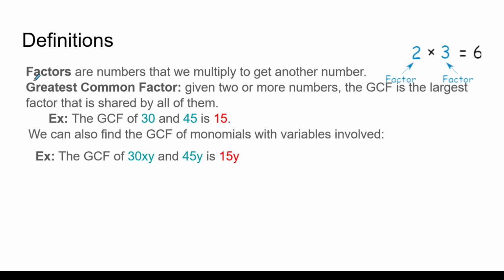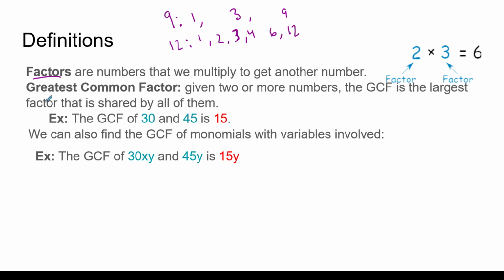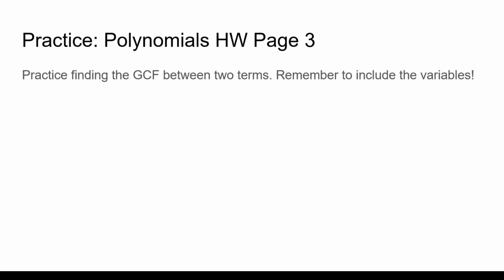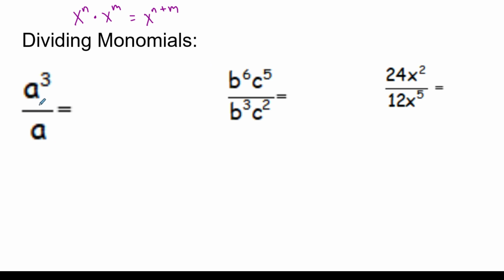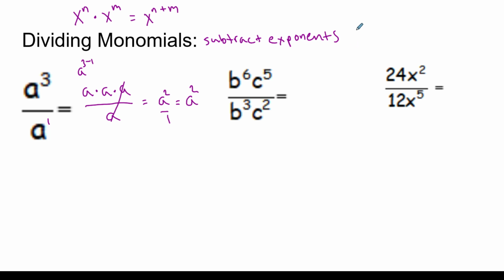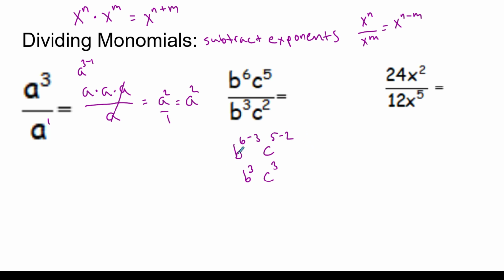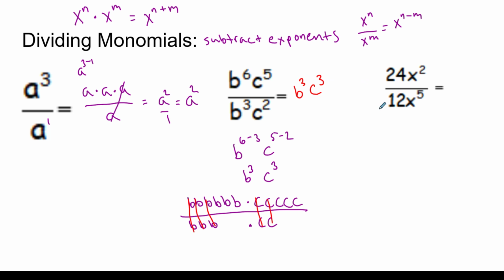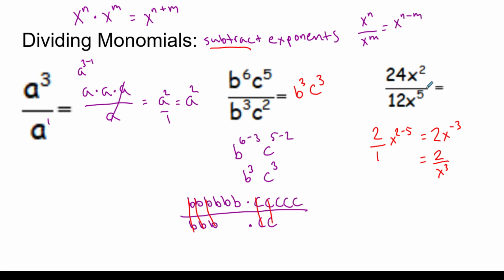GCF & Dividing Monomials